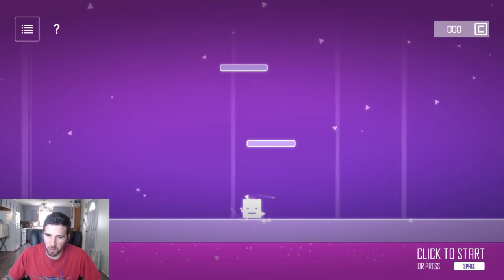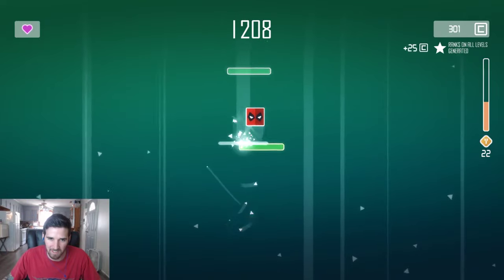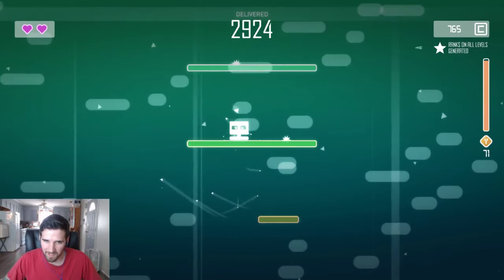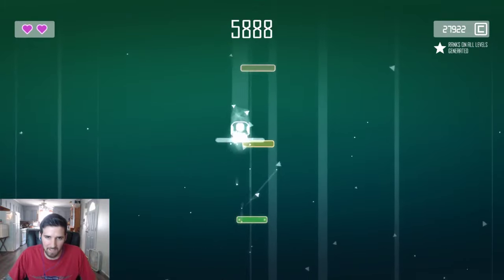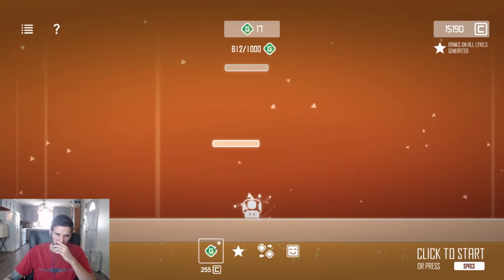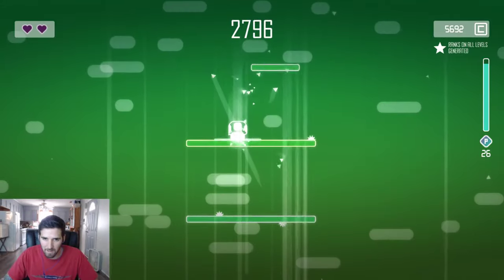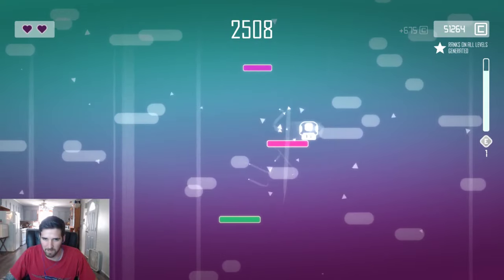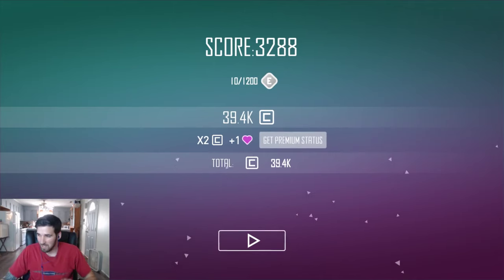NIce Jumper all achievements! The Grind is REAL!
Nice jumper is a slip slop clone with 5 levels in all! time stamps here: music used: the devil's piano by audio hertz
level 1 0:00
level 2 1:53
10,000 point run: 6:34
level 3 9:52
level 4 11:34
level 5  14:01